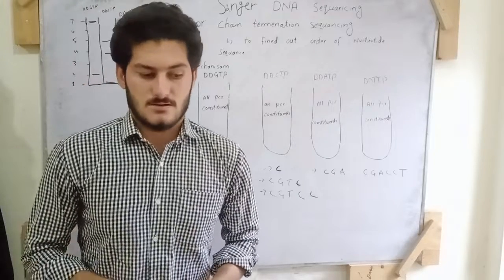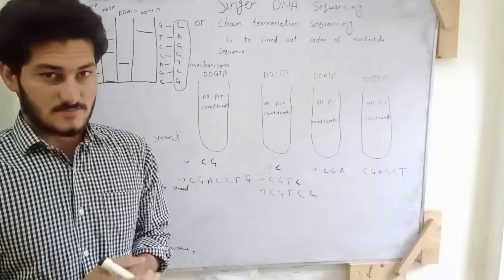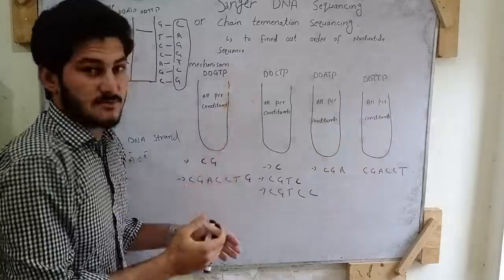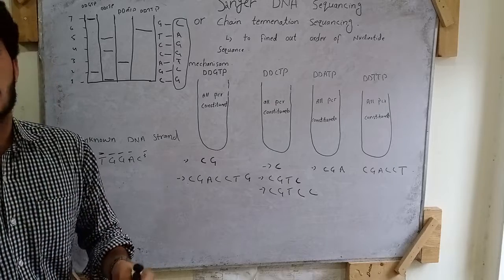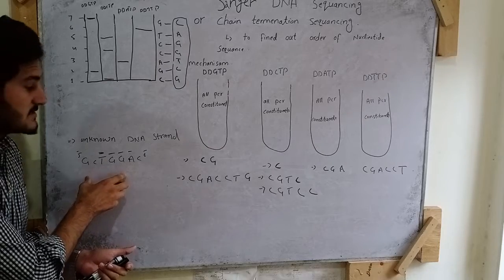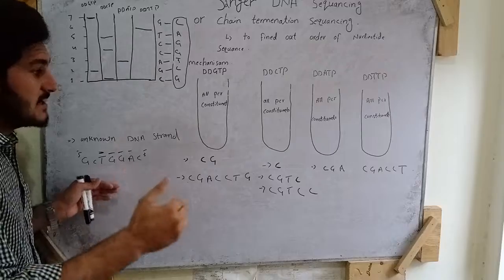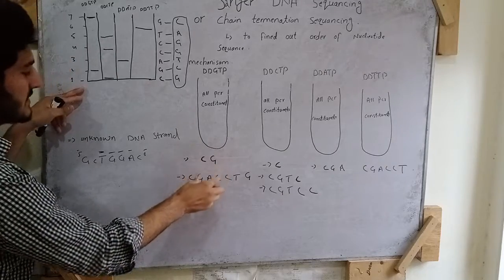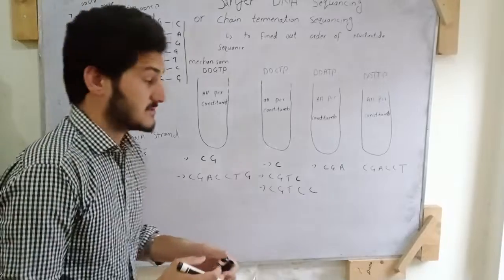sanger sequancing method by undefined learning in english with sample way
Sanger sequencing is a method of DNA sequencing that involves electrophoresis and is based on the random incorporation of chain-terminating dideoxynucleotides by DNA polymerase during in vitro DNA replication.